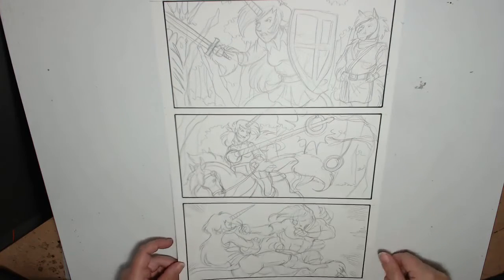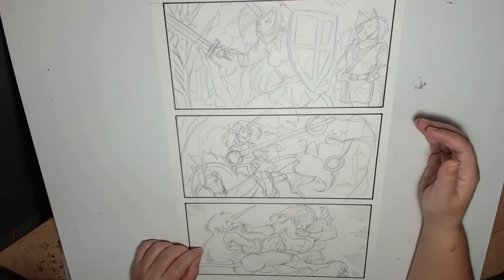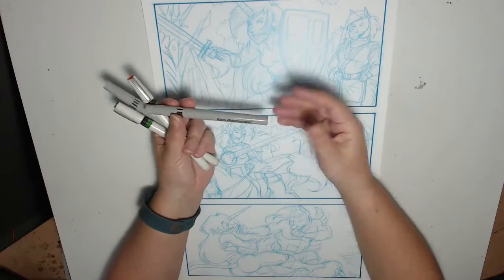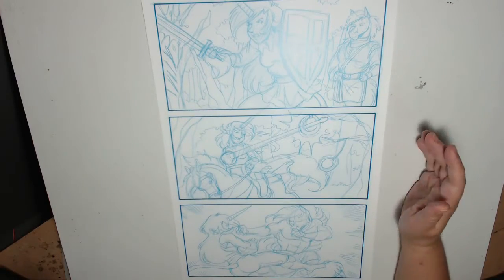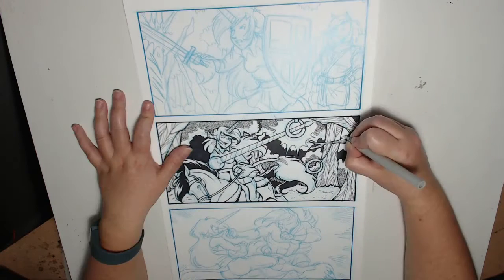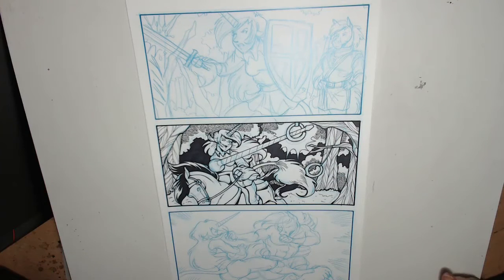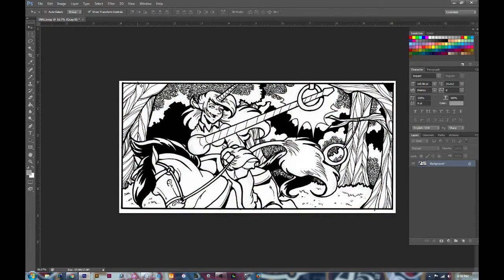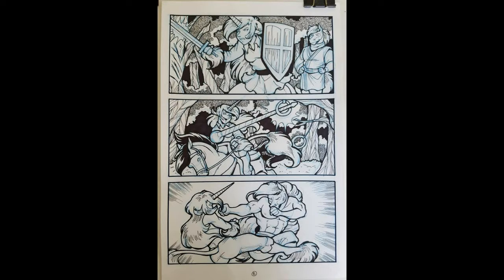Egoraven Inking Demo | Inking Digital Blueline Prints [COMMENTARY] | Rated 13+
🤚THIS CHANNEL IS RATED 13+ | All content on this channel is made for aspiring creatives and art enthusiasts 13 years and older.🤚

Hi! My name is Daphne Lage and I'm a cartoonist, Illustrator, & graphic designer specializing in comic book art!

CLICK ON THE BELL TO GET NOTIFICATIONS EVERY TIME I UPLOAD A NEW VIDEO!

Produced with iMovie /CyberLink PowerDirector 12
Camera: Logitech Webcam C922x and C920
Animations: Keynote